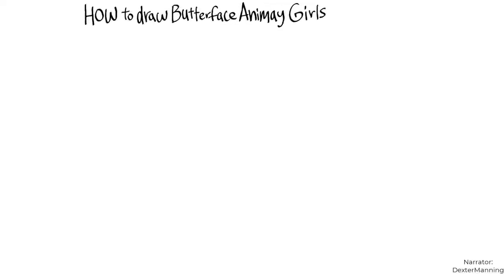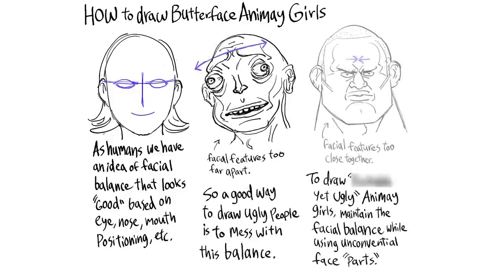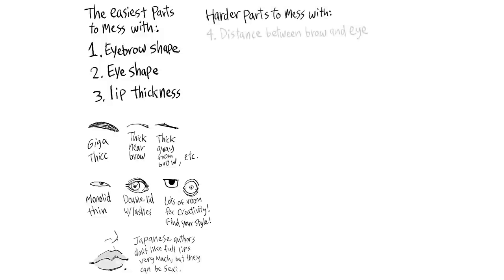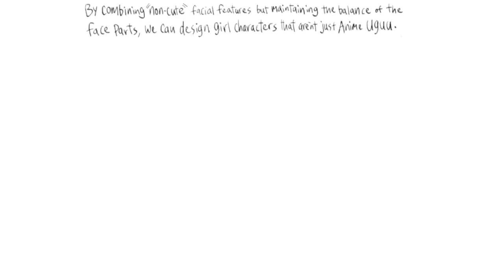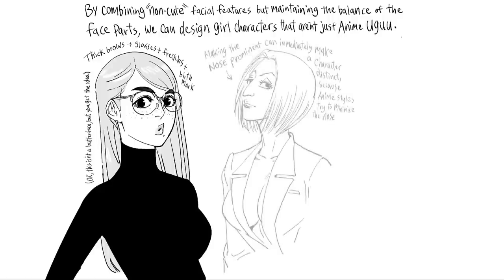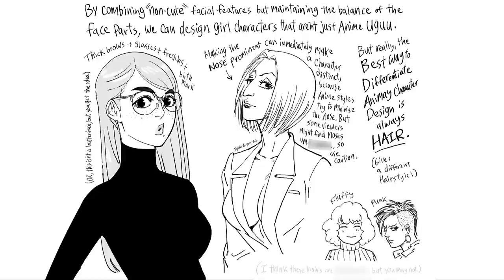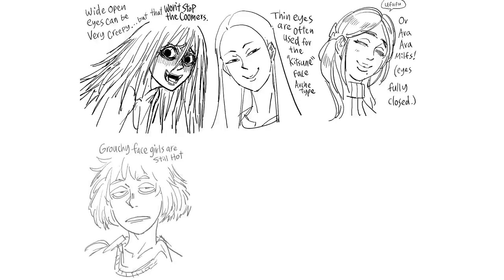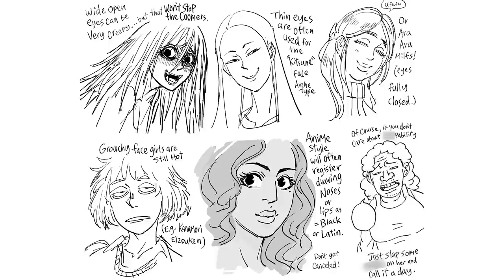Baalbuddy Art Tutorial On How To Draw Anime Girl